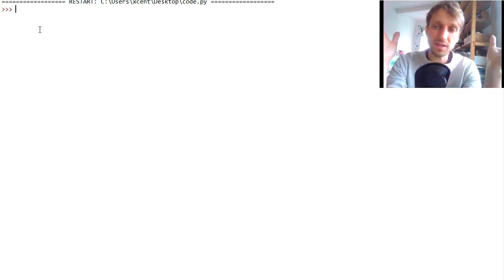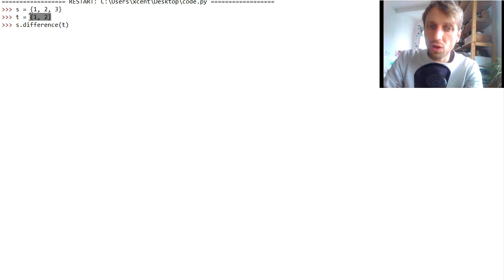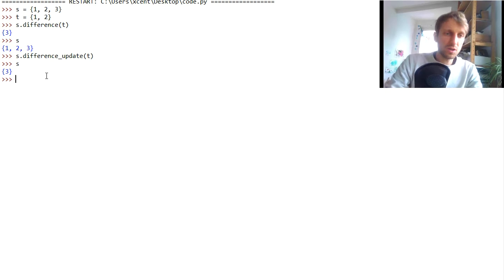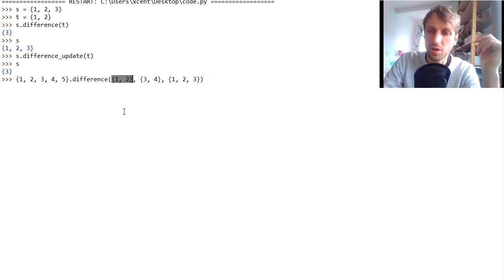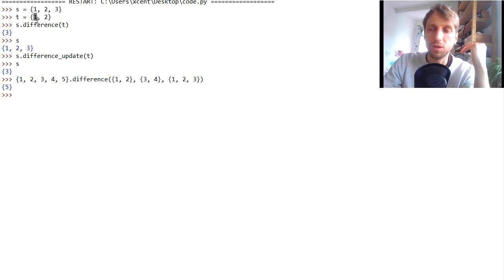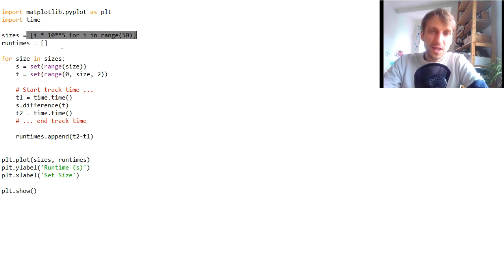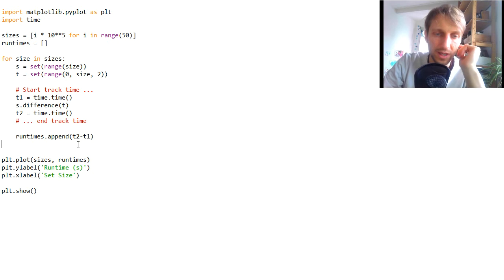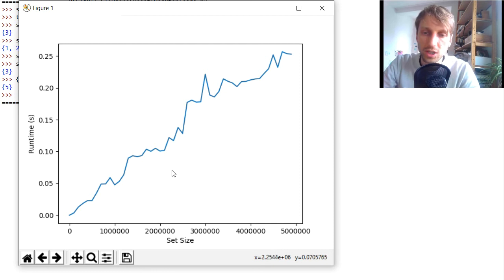Python Set difference() - Simple Explainer, Examples, Runtime Complexity